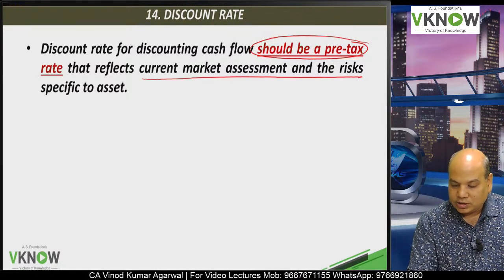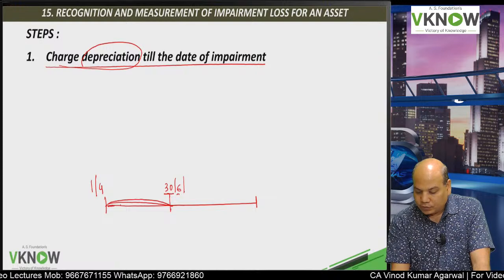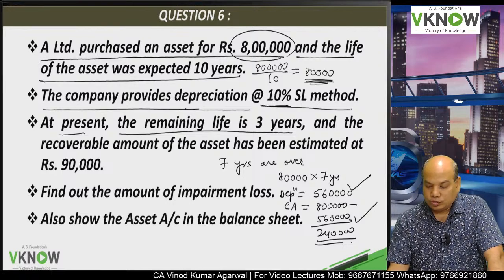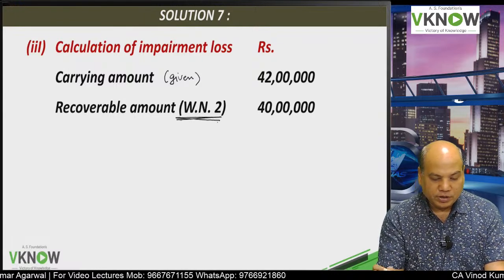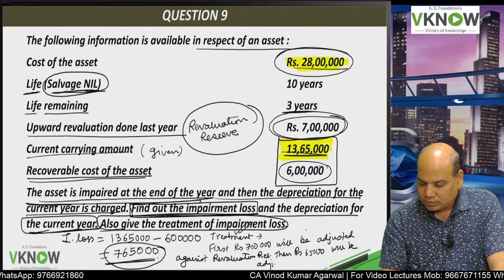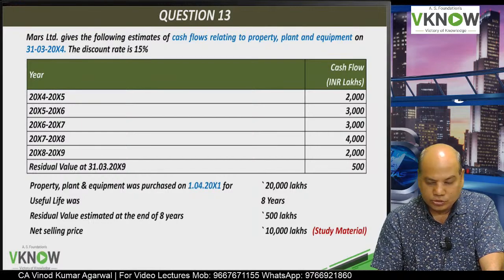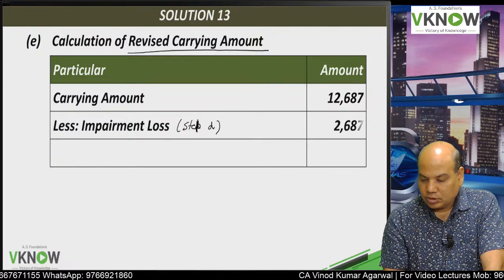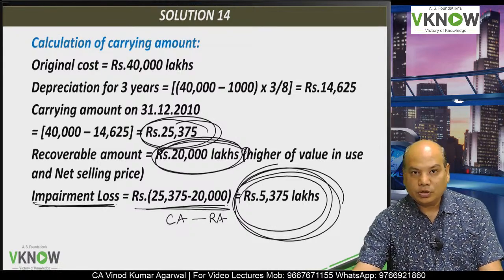Inter Accounting Standard (AS 28 - Impairment Of Assets) English | Day -2 | CA Vinod Kumar Agarwal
Watch Part -2 of the CA Inter Accounting Standard (AS 28 - Impairment Of Assets) lecture in English, presented by CA Vinod Kumar Agarwal Sir. In this comprehensive lecture, you will dive deep into the intricacies of AS 28, gaining valuable insights and understanding its practical implications. Whether you're a student preparing for the CA Inter exams or a professional looking to enhance your knowledge, this lecture is designed to provide you with a thorough understanding of the subject matter. Don't miss this opportunity to learn from one of the best in the field. Watch now and enhance your understanding of AS 28 - Impairment Of Assets.

Topic - AS 28 - Impairment Of Assets